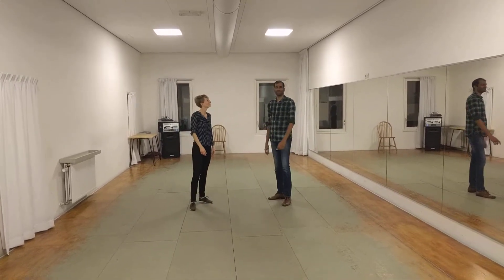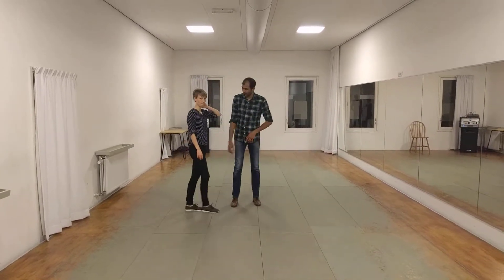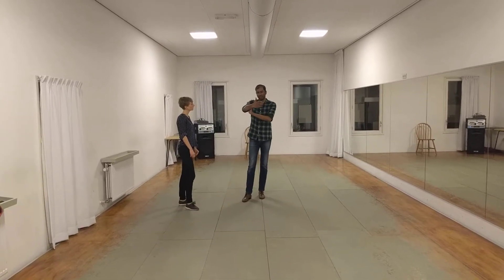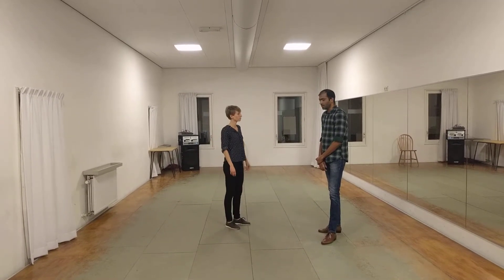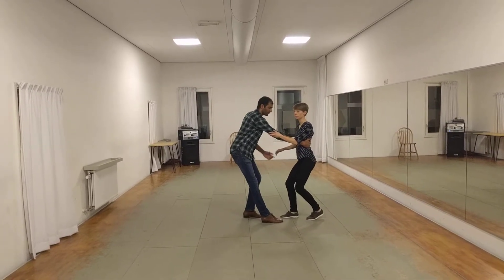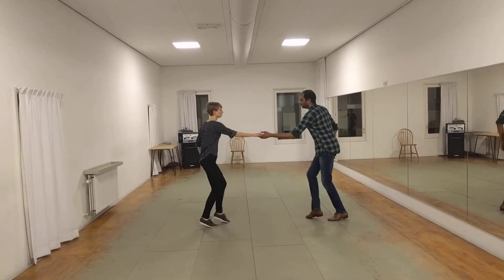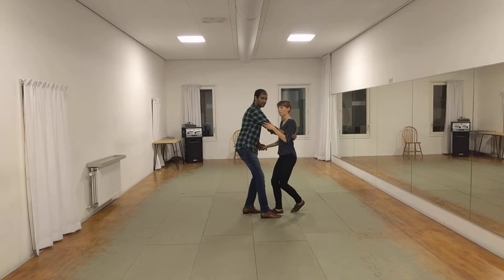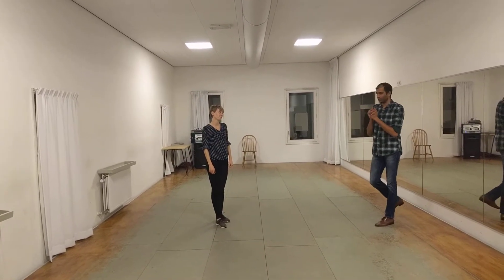Level A west - week 7 - Lindy circle and swing out from closed